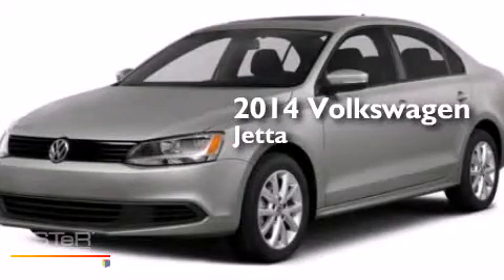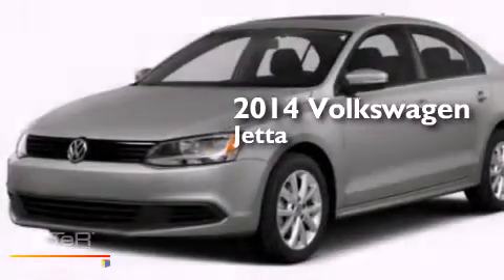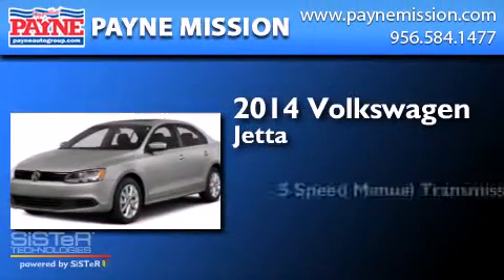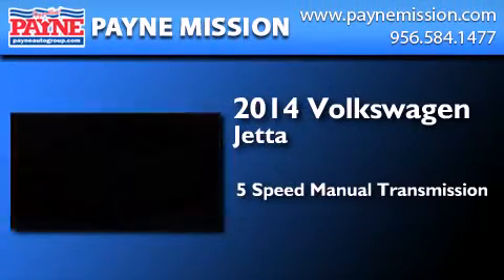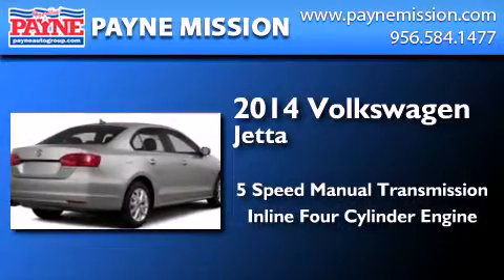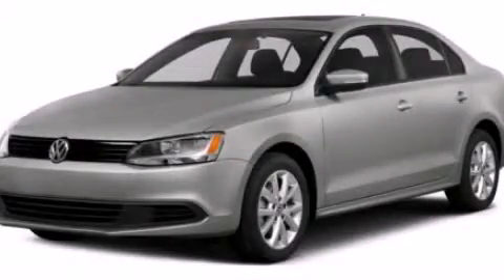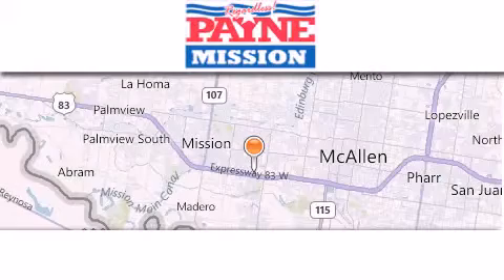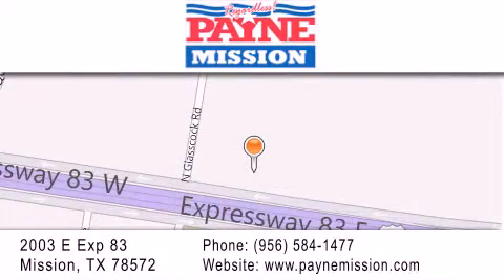2014 Volkswagen Jetta Monterrey MEX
We have been honored to serve the Mission TX area , we promise that your experience at our dealership will exceed your expectations ! Year : 2014 Make : Volkswagen Model : Jetta Engine : 2.0L 4 cyls Trans . : Manual 5 Speed Exterior : Reflex Silver Metallic Miles : 10 Stock : M365857 Payne Mission 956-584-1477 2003 E. Expressway 83 Mission , TX 78572